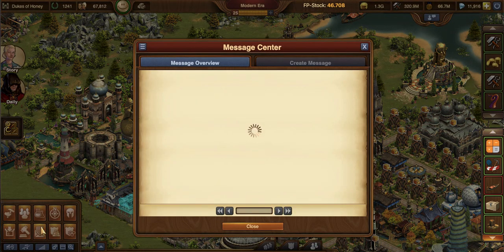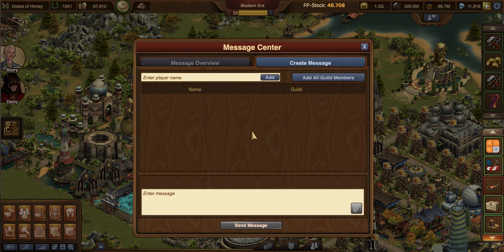FoE an Ineffective Method for Maintaining an Active Friend's List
This is Part Two to my video, "Maintaining an Active Friend's List".  I forgot to mention in that video the ineffective method for determining which friends are actively aiding/visiting you and which are not.  So here it is!

P.S.  I am guilty of using this method in my past.  LOL